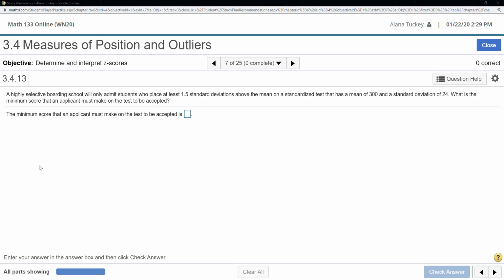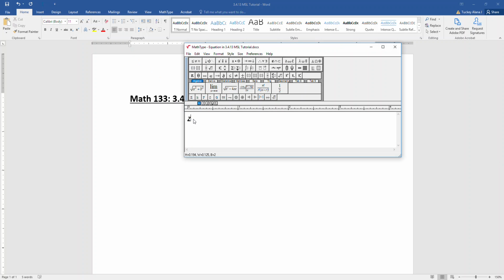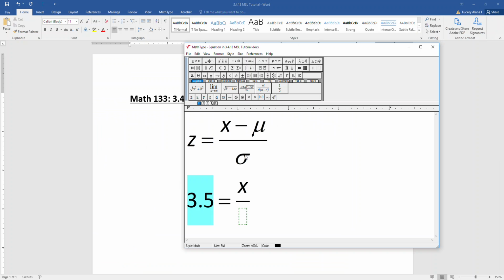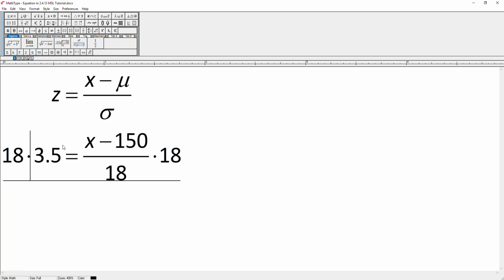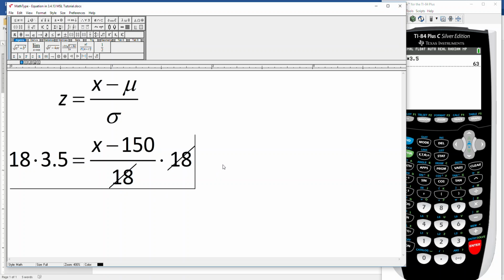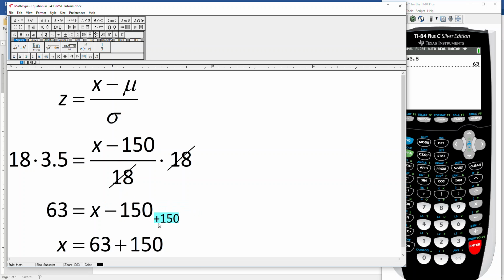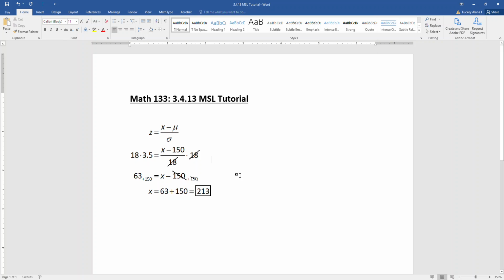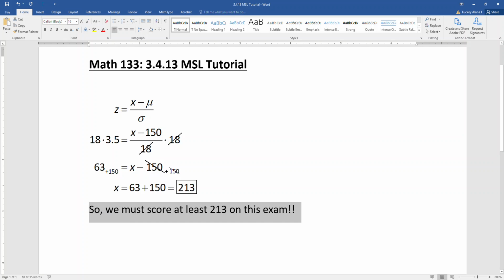MAT 133 3.4.13 MSL Tutorial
Solving for x in a z-score formula